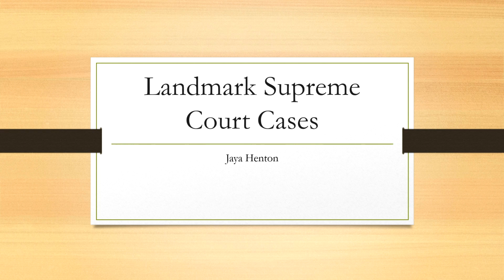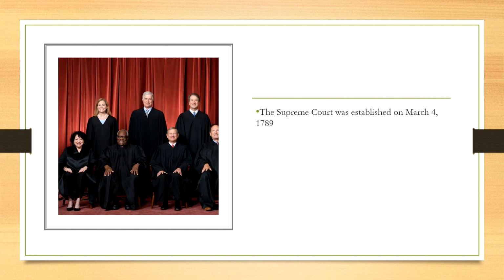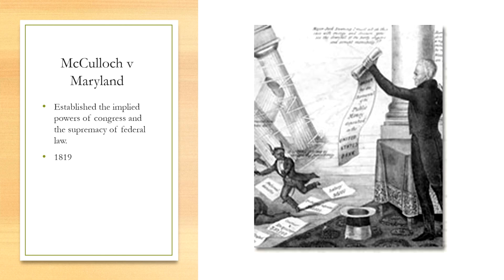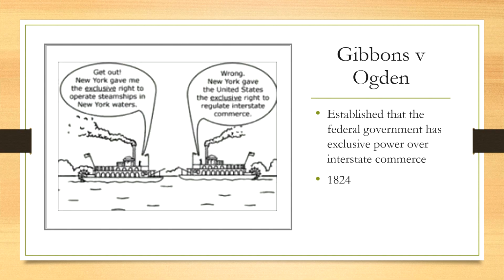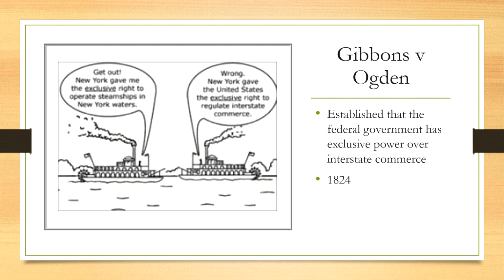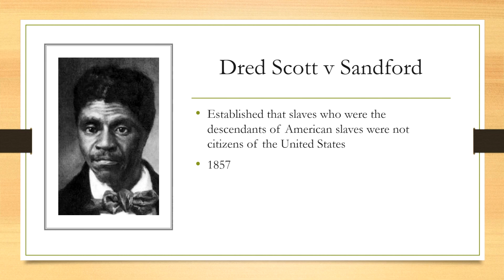Jaya Henton Landmark Cases